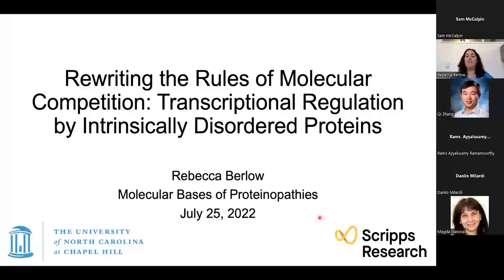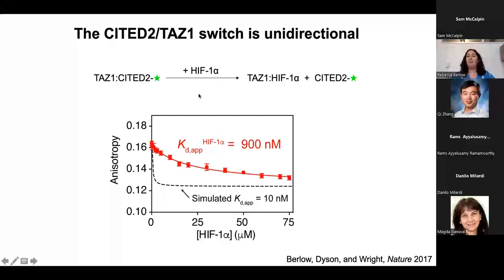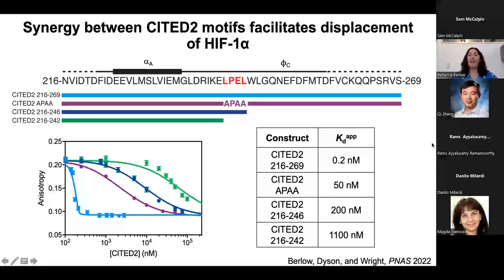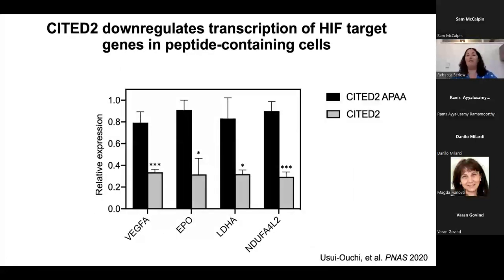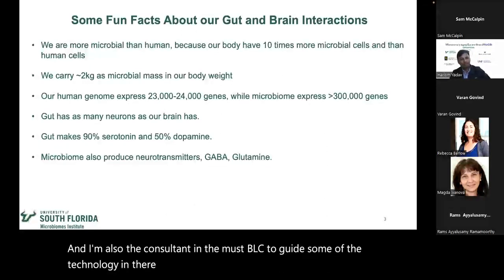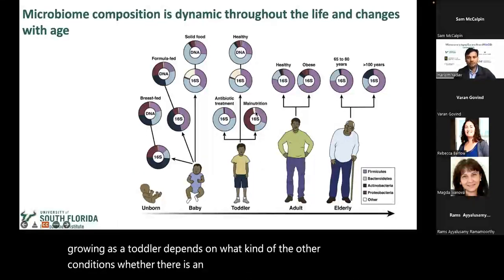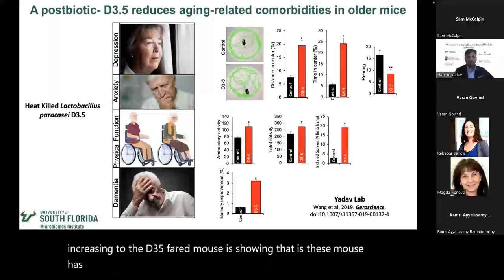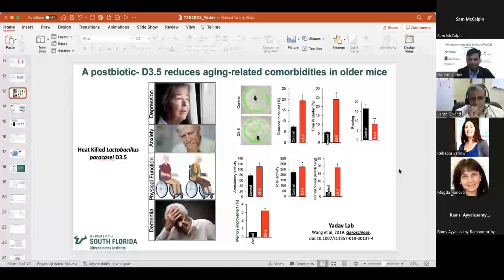Dr. Rebecca Berlow and Dr. Hariom Yadav - ZOOMinar on "Proteinopathy" (July 25 2022)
Dr. Rebecca Berlow
"Rewriting the Rules of Molecular Competition: Transcriptional Regulation by Intrinsically Disordered Proteins"

Dr. Hariom Yadav
"Role of Microbiome and Its Modulators in Maintaining Our Brain Health"

Presented on July 25 2022 as part of the weekly ZOOMinar series "Molecular Basis of Proteinopathies."